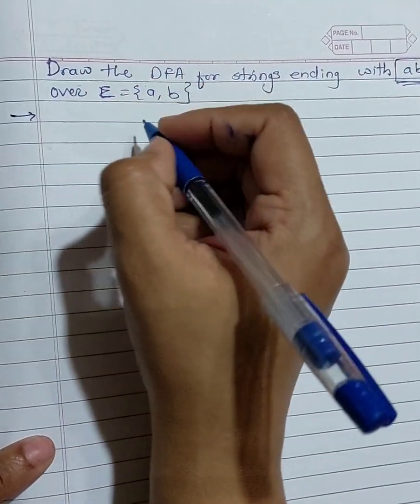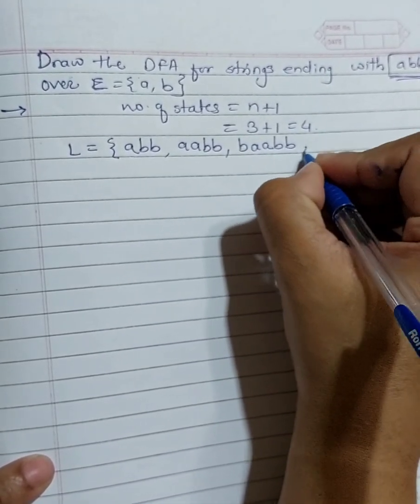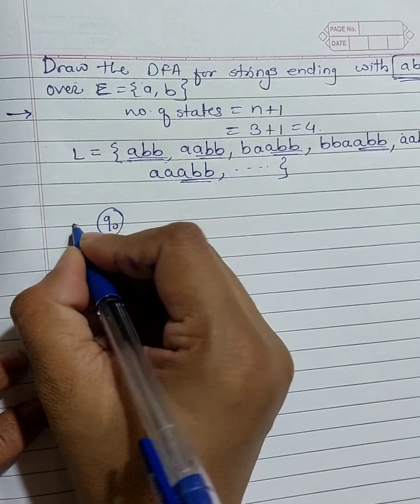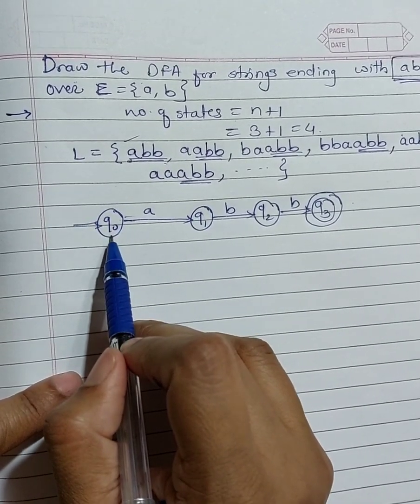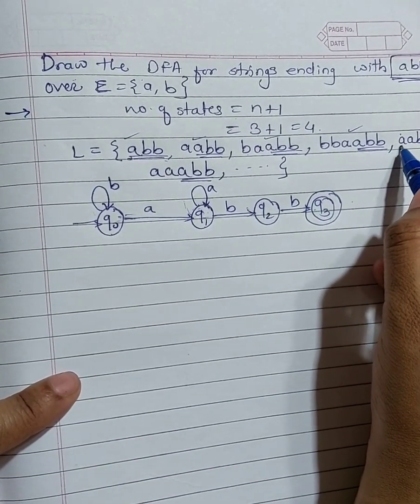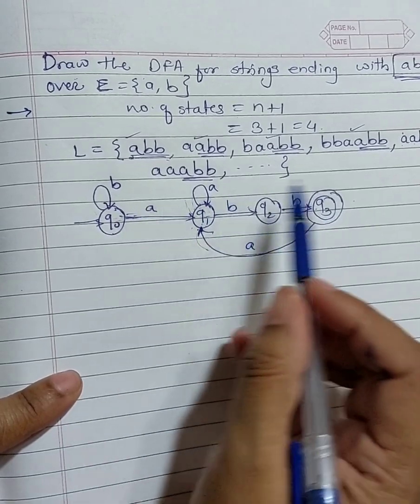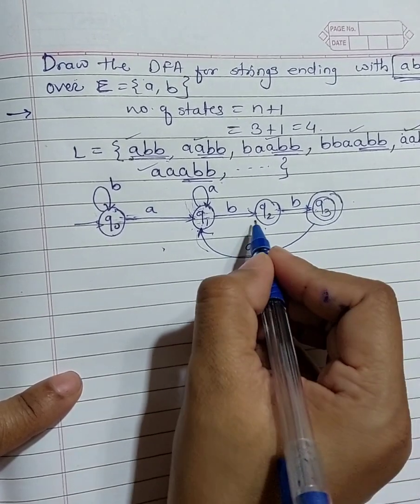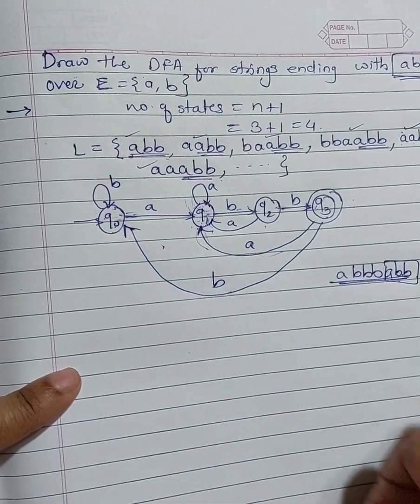Theory of computation lectures/Automata Theory/DFA for strings ending with abb